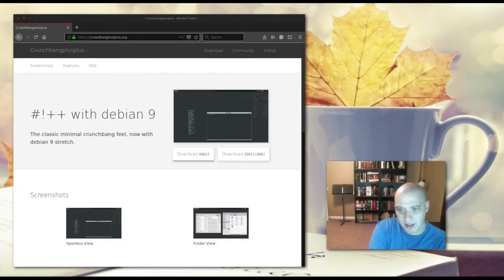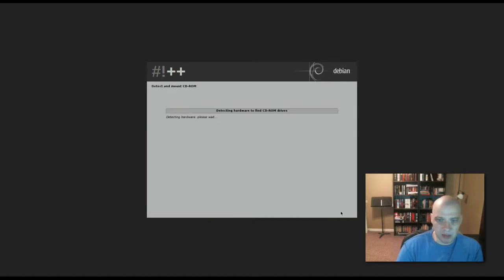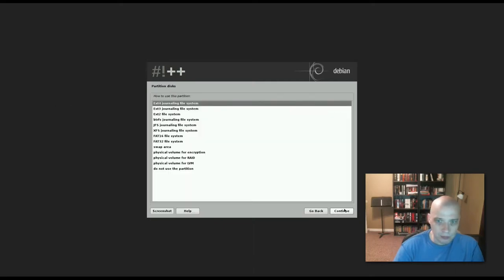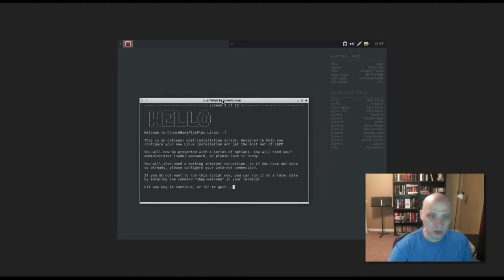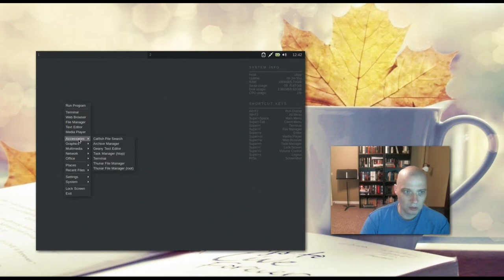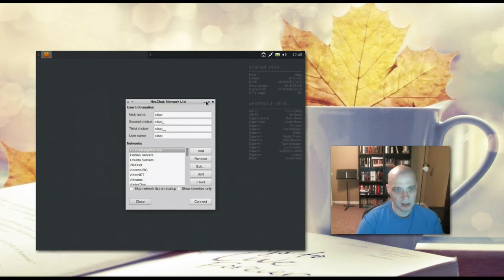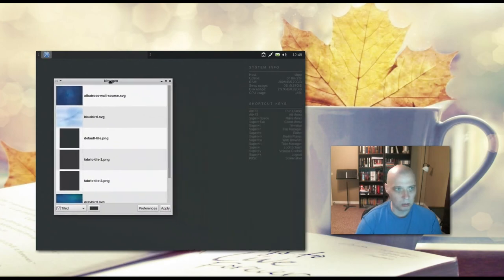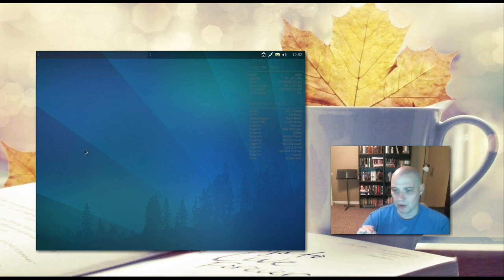CrunchBangPlusPlus (#!++) Install & Review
CrunchBangPlusPlus is a fork and a continuation of the old CrunchBang Linux distro that was popular a number of years ago.  CrunchBangPlusPlus is based on Debian 9 Stretch and uses the Openbox window manager, the Tint2 panel, and the Conky system monitor.